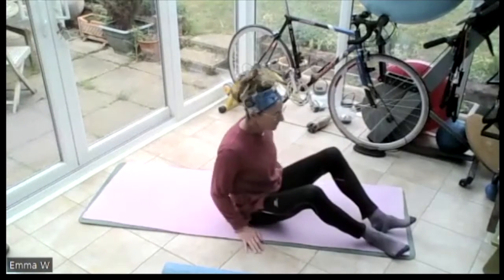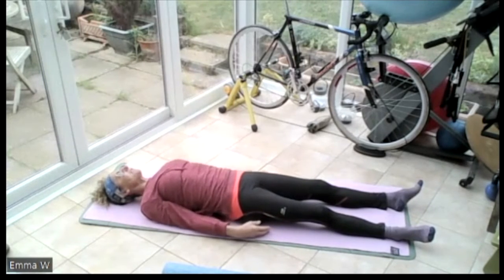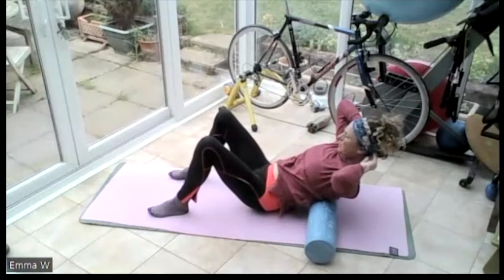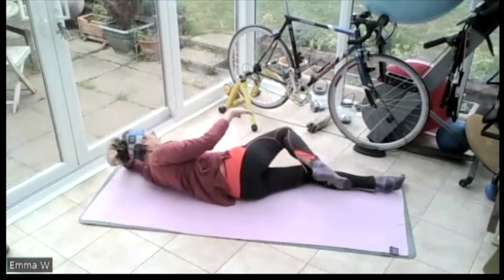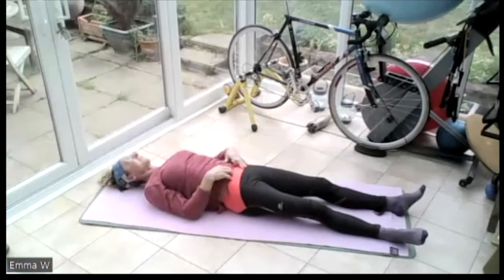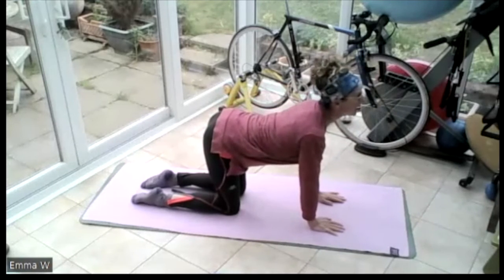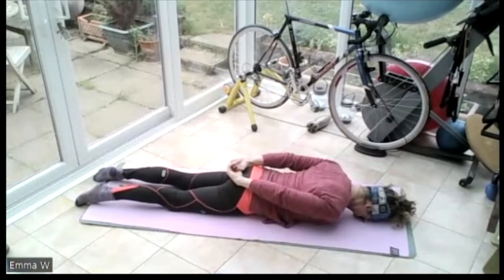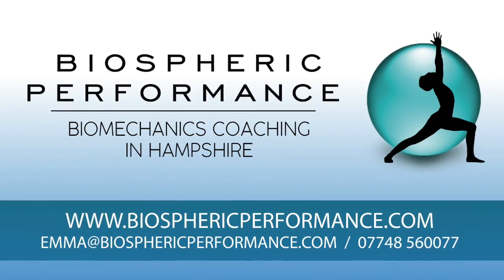22-05-11 Body Biomechanics & Pilates: Session 43 - working on opening the hips and engaging the core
Looking at a gentle stretch and core